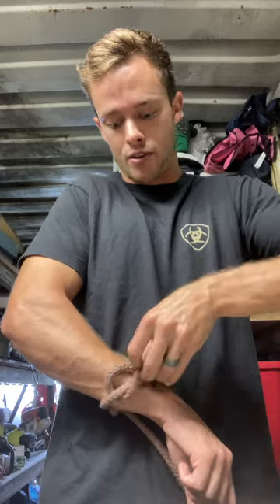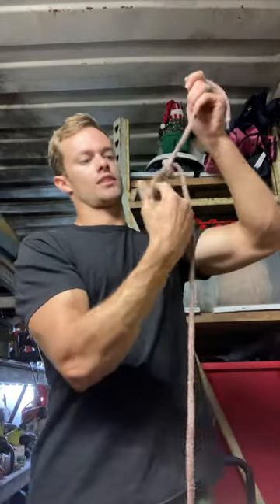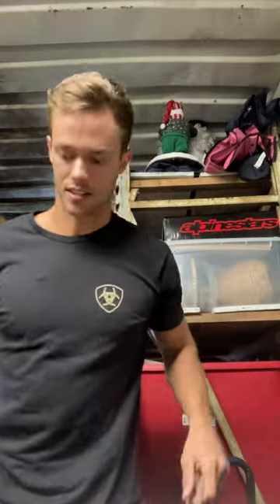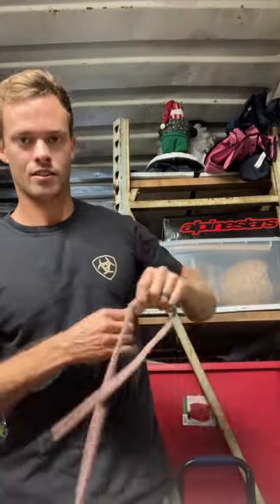Basic lineman knots to learn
Some basic lineman knots to start learning when you enter the trade. I may have forgotten to add a couple of them but hope you enjoy and please let me know in the comments what you would like me to make a video about next!